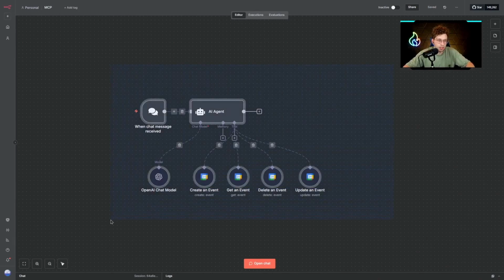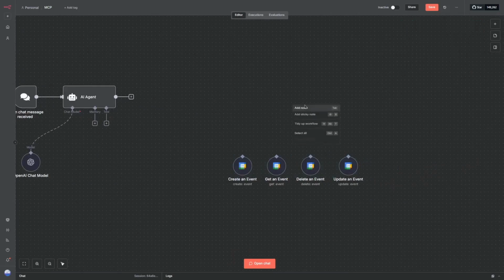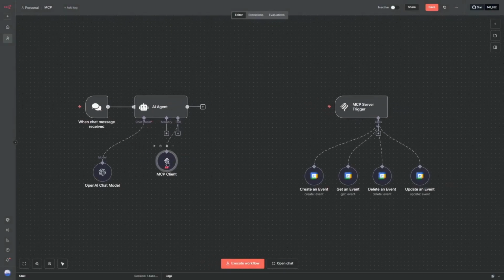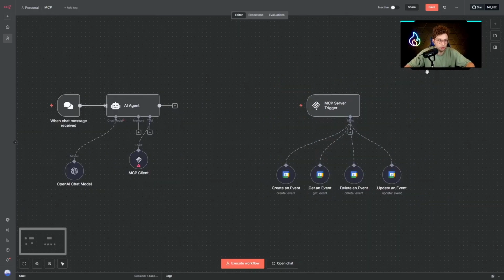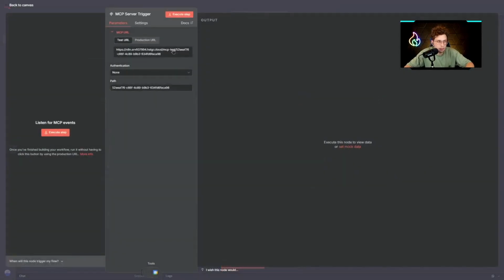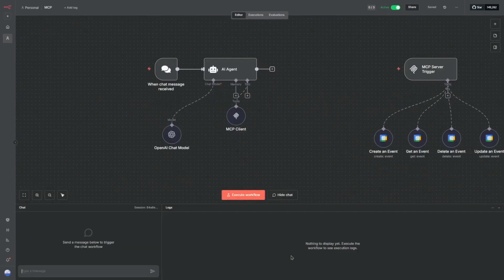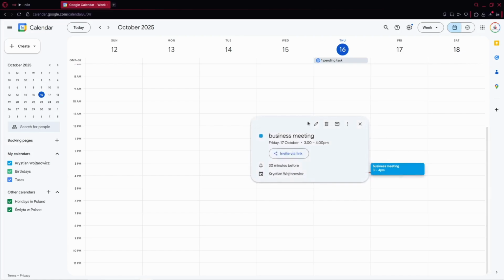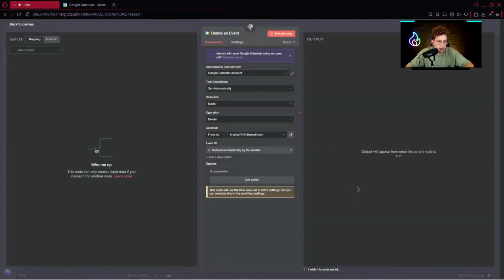How to Connect n8n with MCP (2025)